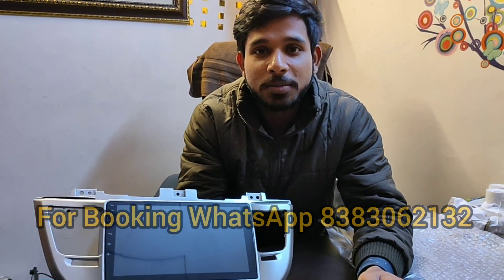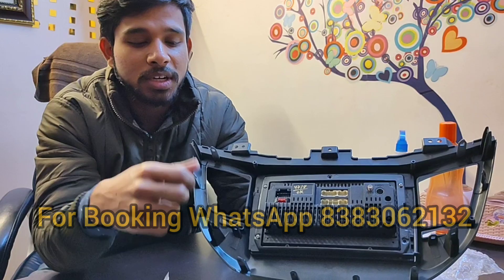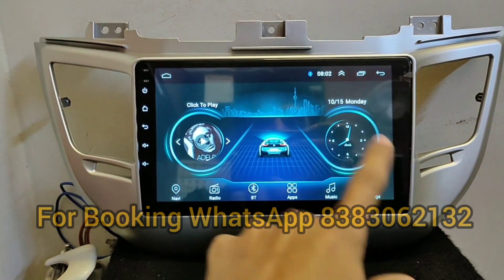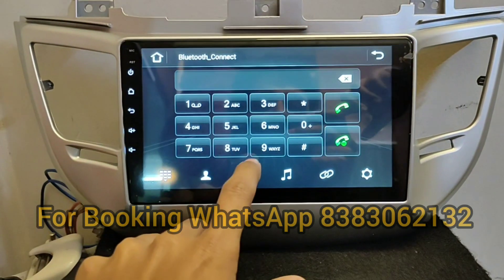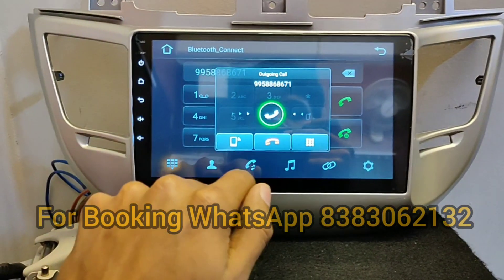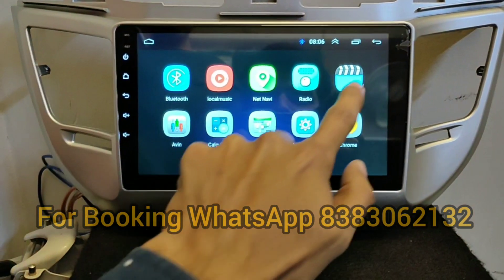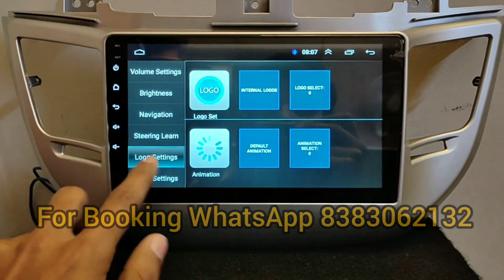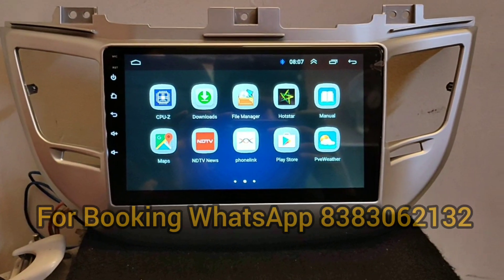For Hyundai Tucson Android Audio and video player IPS panel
Android Stereo for Hyundai tucson adds a spectacular style to your car with its immersive Full HD Display. This smart car stereo comes with a Google Android operating system and Smart User Interface to ensure that you can easily navigate through the features and functions.

Smart User Interface
Simplified and light user interface ensures that you can easily navigate through the features and functions of this smart stereo, it is equipped with a simple and light user interface.

FOR MORE DETAILS WHATSAPP ME CLICK THIS LINK

SEND YOUR CAR NAME && MODEL YEAR